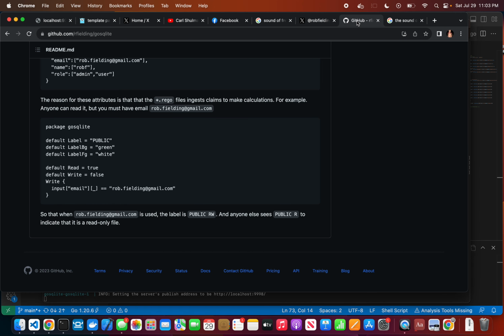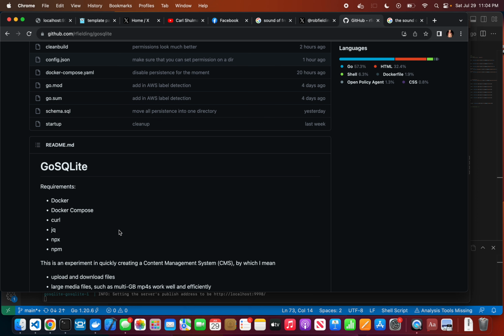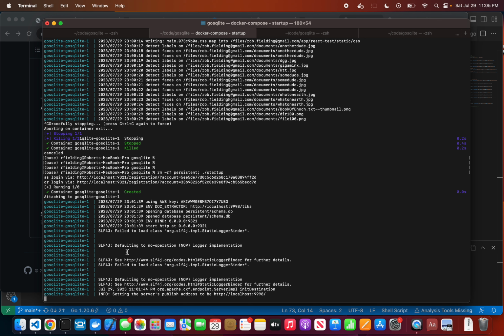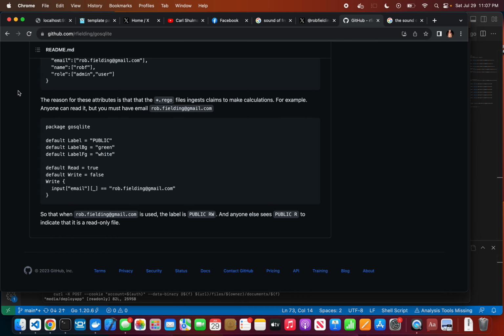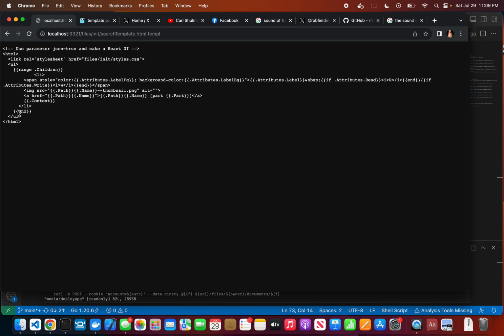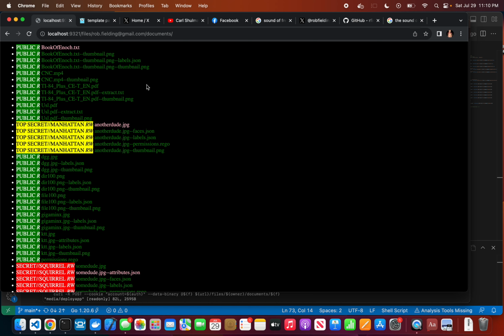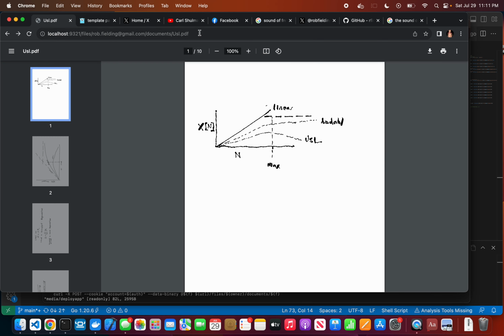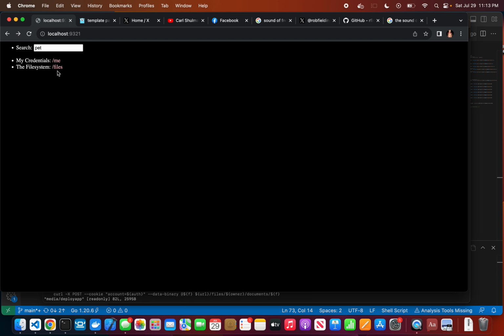mini-cms AI pipeline has permissions calculating reasonably well now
this is a proxy over a filesystem, so that you can upload zipped up front-end apps mounted into the tree. an AI pipeline is AWSRekognition. so everything is text searchable, because everything is text extracted or described. this is an important accessibility (ie: blindness) feature.